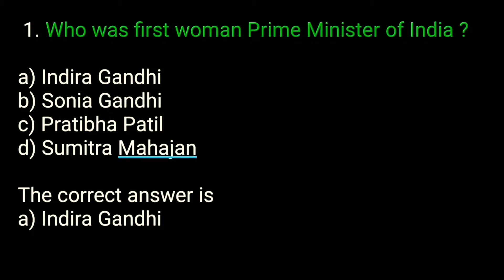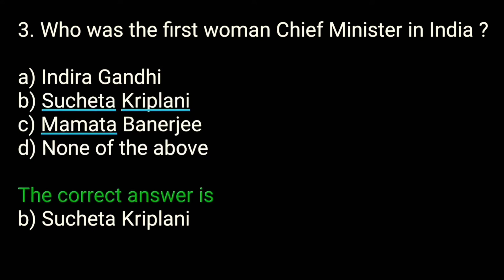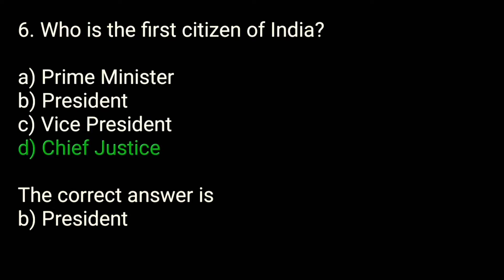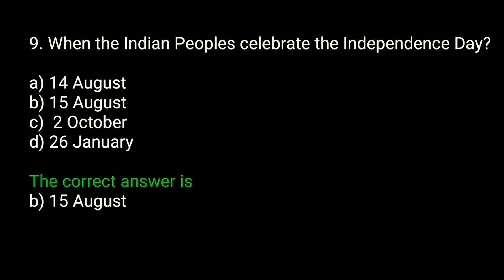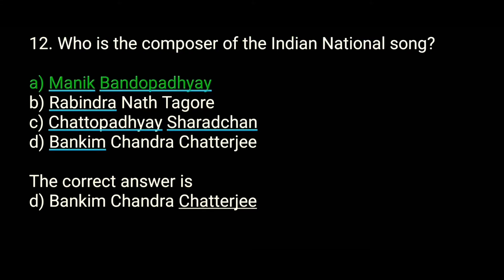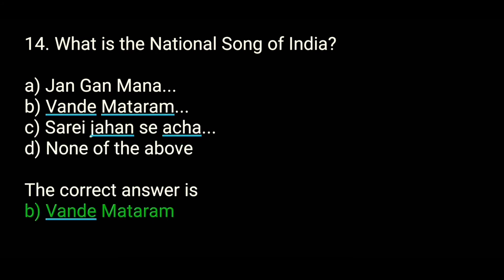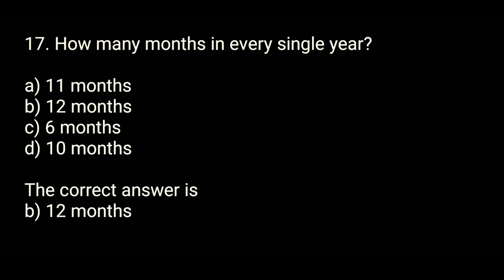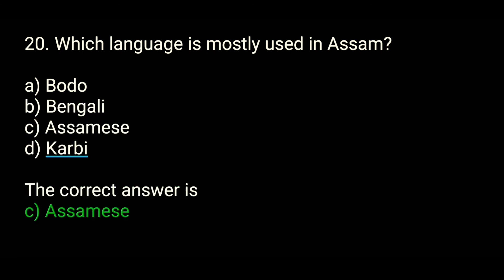Mostly Asked Simple GK Quiz General Knowledge Questions series Part- 1 || English India GK 20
is a video about simple GK Questions which are asked frequently in the Exams Quiz Competition etc.

Thanks

Q. What is in this video?
A. 1. Most frequently asked gk questions
2. Most important GK questions series
3. Important Gk questions 2020
4. Very important gk quiz series
5. Must know these Gk questions answers
6. Gk India 2020
7. Gk in Bodo
8. Assam Gk
9. All Gk questions
10. Common General Knowledge questions
11. Important General Knowledge questions by Somaina
12. Let's learn some gk questions' answers
13. Latest Gk India World
14. Latest General Knowledge 2020
15. General knowledge for class 10th standard
16. General knowledge for college students
17. General knowledge in English 2020
18. Who is first prime minister of India?
19. Who is first woman prime minister of India?
20. General knowledge for all
21. current affairs and General knowledge 2020

# 21